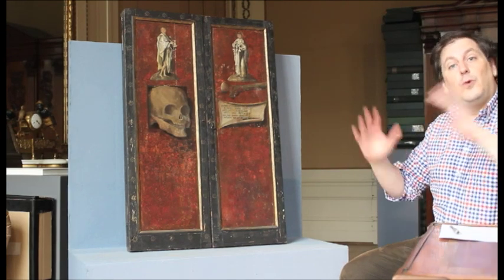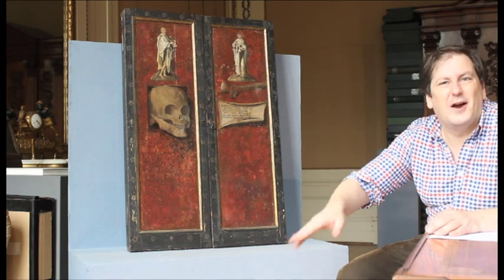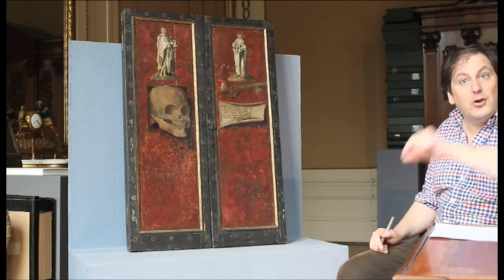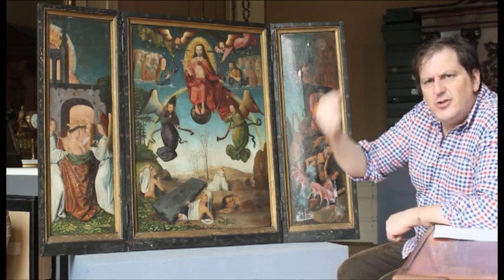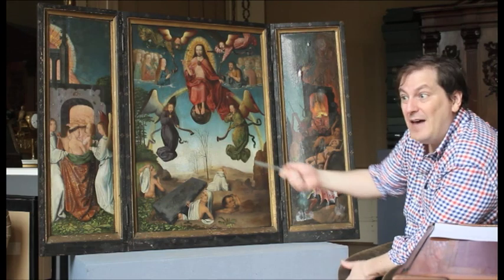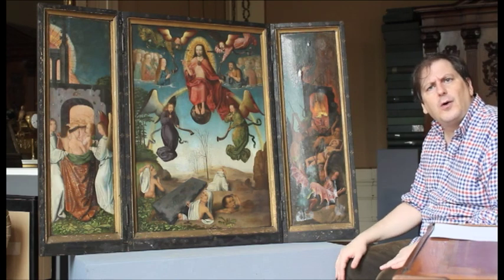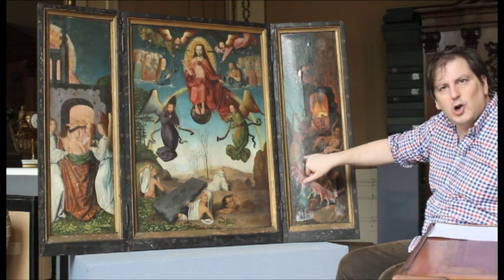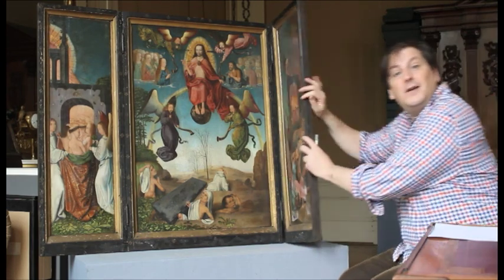'Last Judgement', unknown artist, ca. 1490.